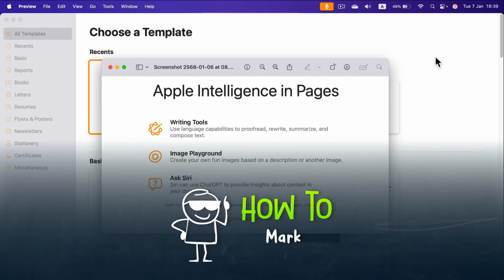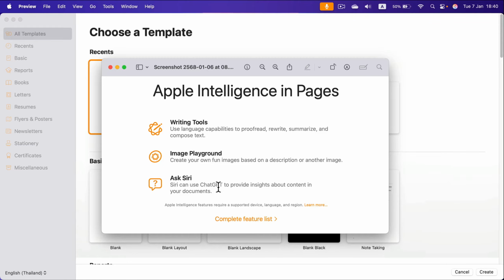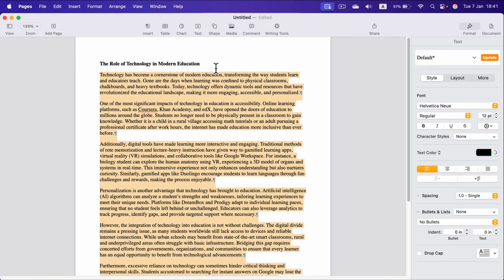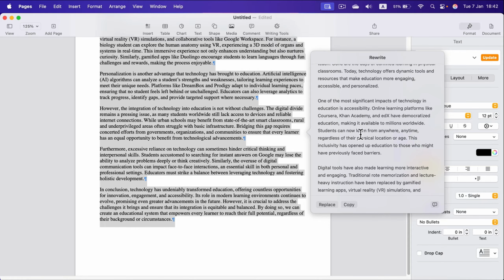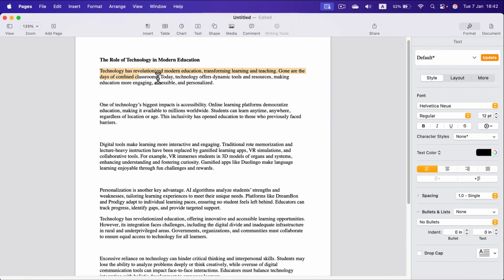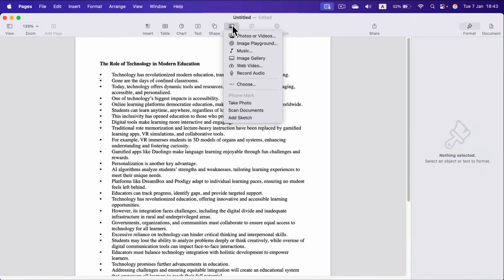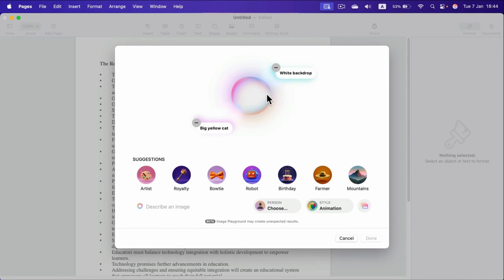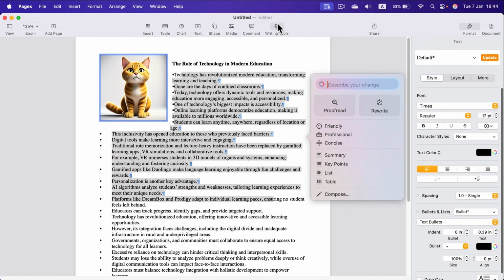How to Use Apple Intelligence AI in Pages on Mac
Learn how to harness the power of Apple Intelligence AI in Pages on your Mac to streamline your document creation process. This tutorial shows you how to generate text suggestions, summarize content, and improve your writing with AI-powered tools. Transform the way you work in Pages with these innovative features.